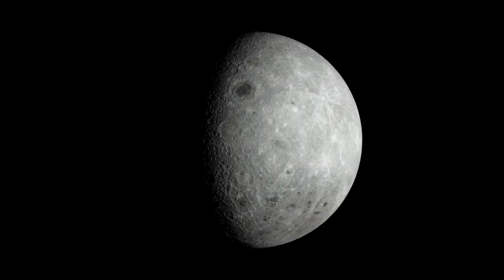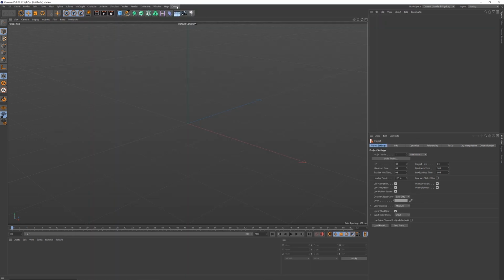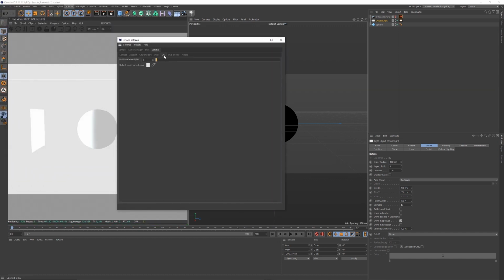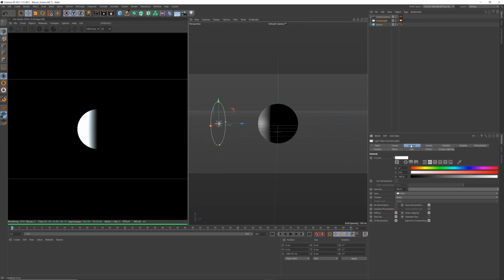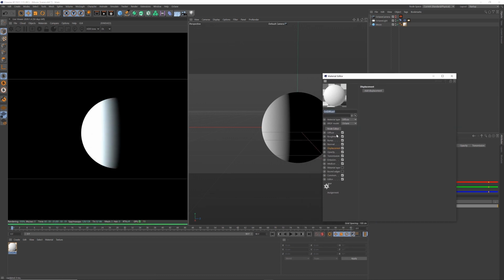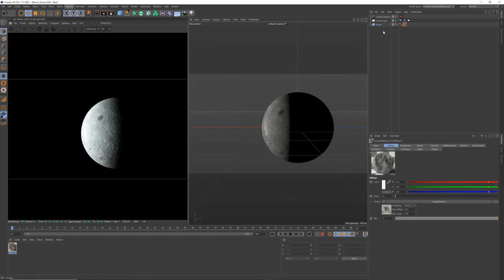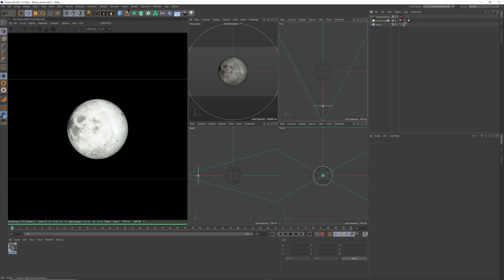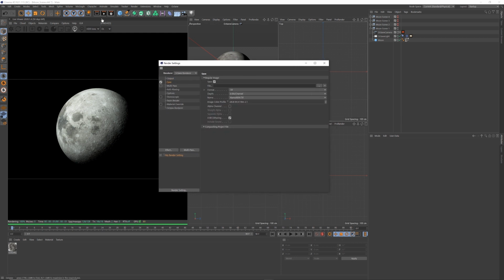Cinema 4D & Octane Tutorial - Basic Moon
Create a basic realistic moon in under 10 minutes.